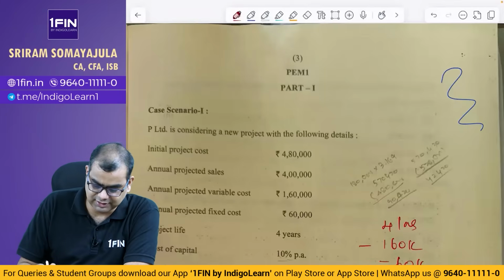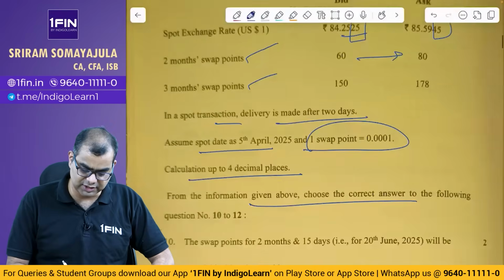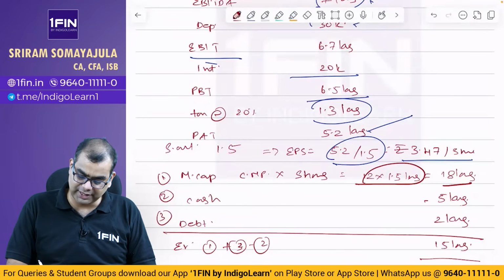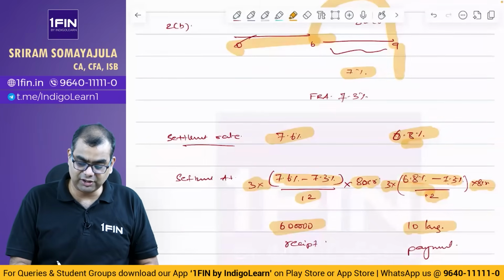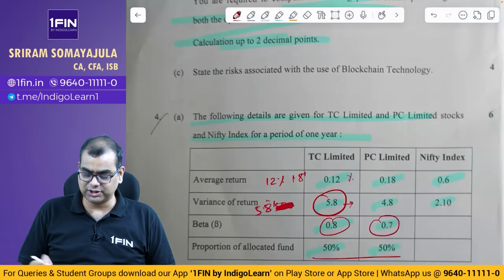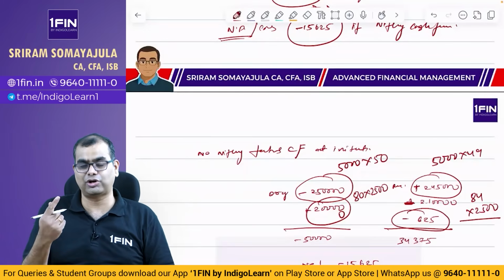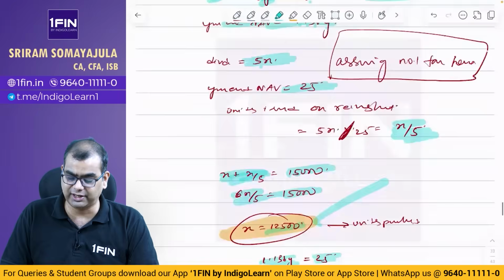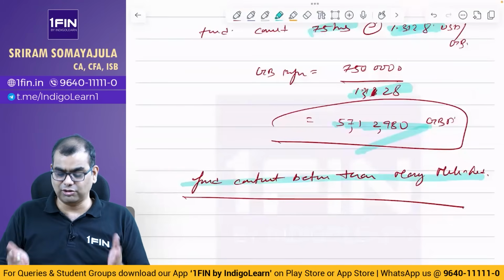AFM | SEP 25 | Full Paper Solutions |CA Final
MCQ 1-3 on ACBD - 1:08
MCQ 4-6 on MF NAV 3:40
MCQ 7-9 on Options 7:30
MCQ 10-12 on Forex Swap points 9:13
MCQ 13-15 on M&A 11:52
1(a) 15:10
1(b) 19:48
2(a) 24:06
2 (b) 26:47
3(a) 29:41
3(b) 34:38
4(a) 37:41
4 (b) 43:45
5 (a) 48:05
5 (b) 53:12
6(a)  57:54
6 (b) 1:03:44

Fate of Forward Contracts YT Revision Video - 80 minutes AFM Formula Sheet - PDF
ICAI BOS & Case study Booklet MCQs - PDF ICAI BOS

Got doubts?